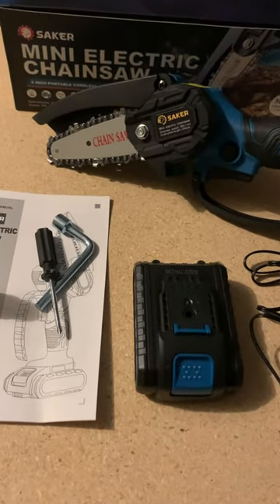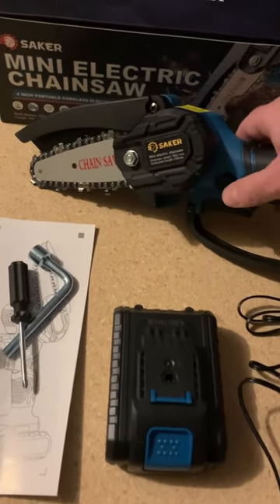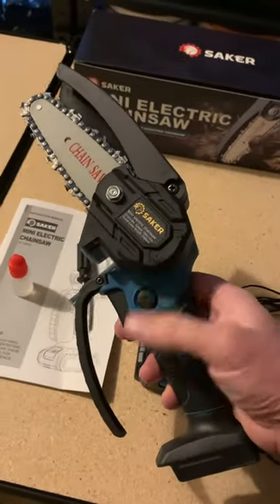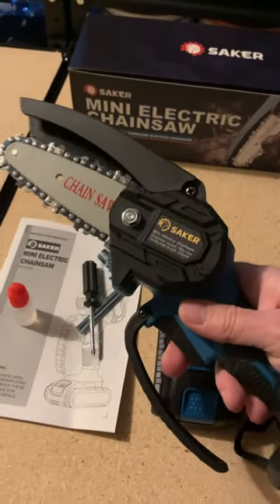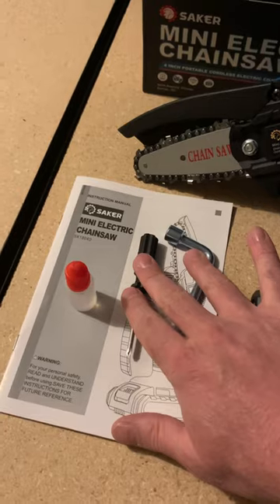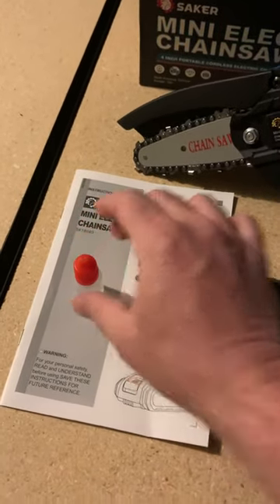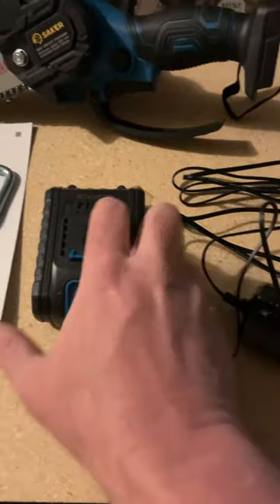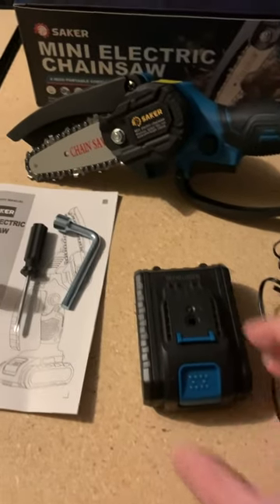Saker Mini Electric Chainsaw